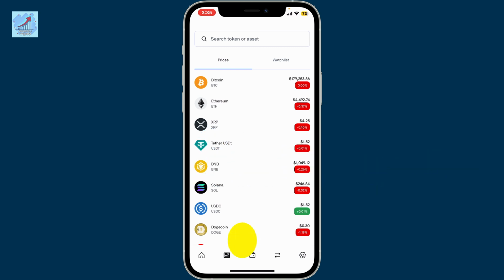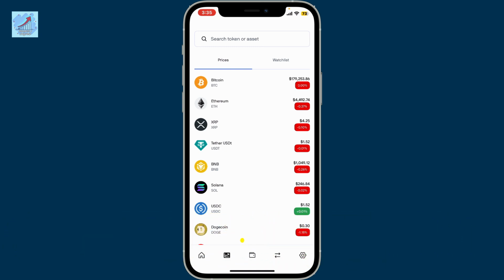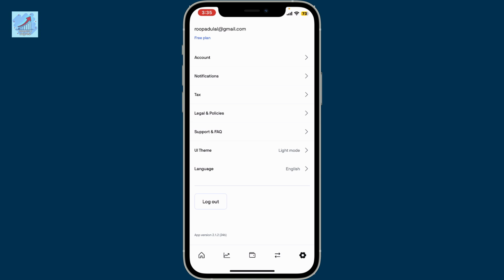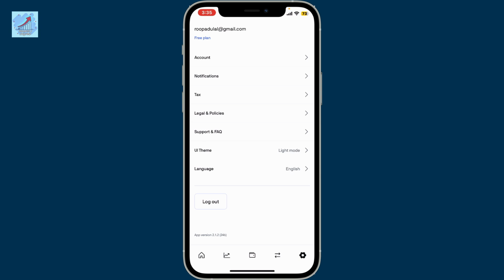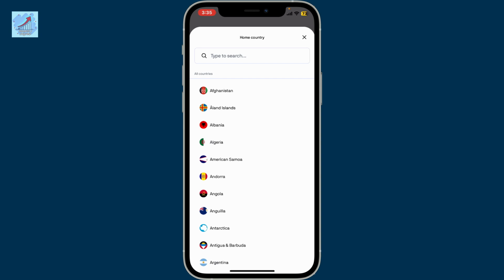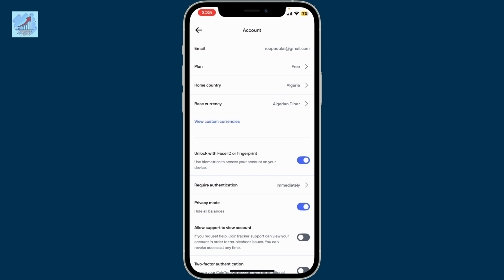How to Change Your Country on Coin Tracker App (Mobile)? Update Your Country Settings Fast & Easy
Learn step-by-step how to change your country settings in the Coin Tracker app quickly and easily! Whether you’ve moved or want to update your location for accurate tracking, this tutorial covers all the latest 2025 updates to the Coin Tracker platform. Follow along to keep your crypto portfolio accurate and up to date.